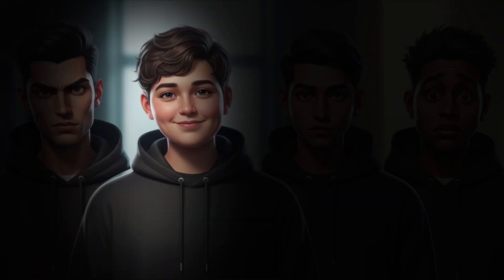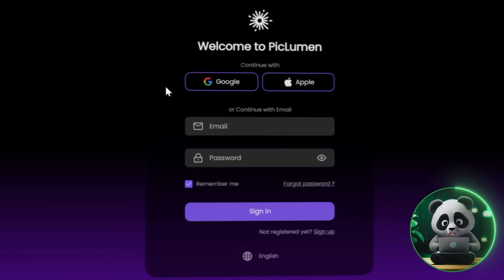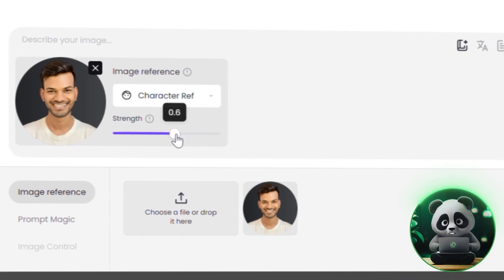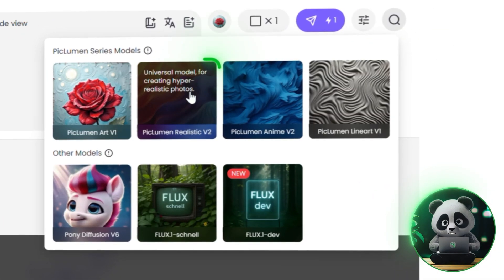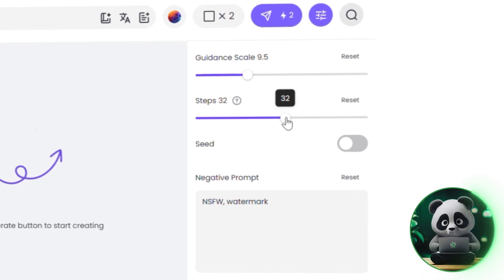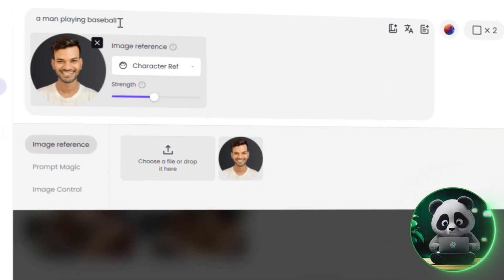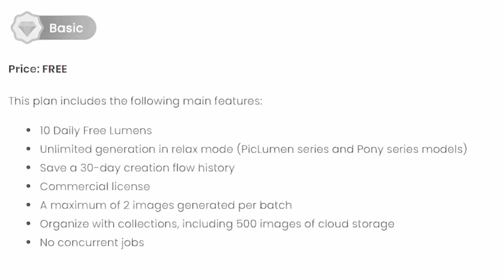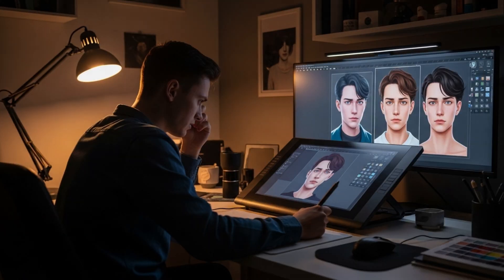How To Create Consistent Characters Using PicLumen AI For FREE!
In this video, we’ll show you how to use PicLumen’s Character Reference feature to create consistent characters across multiple images:

00:00: Intro
00:47: Using Character Reference
03:55: Changing Image Styles
04:21: Content And Style Reference
04:49: Pricing And Key Takeaway